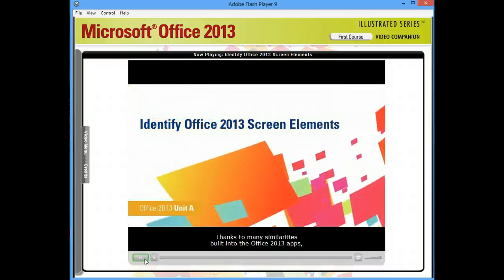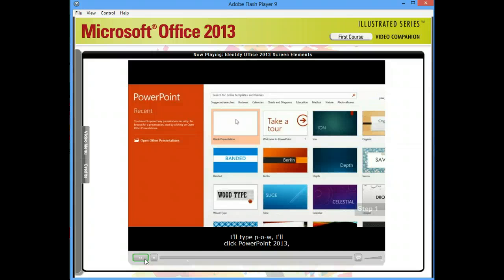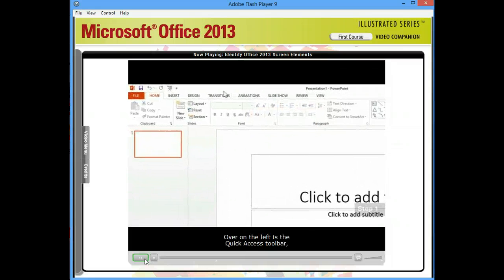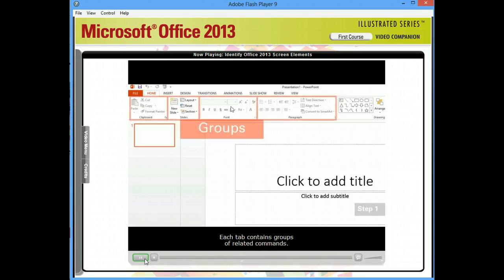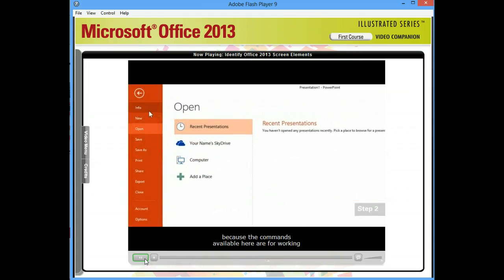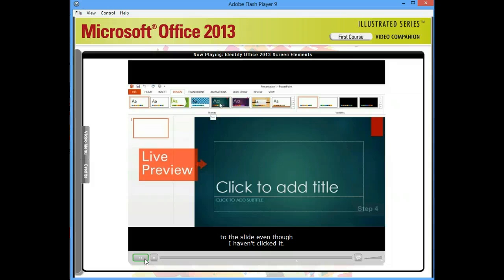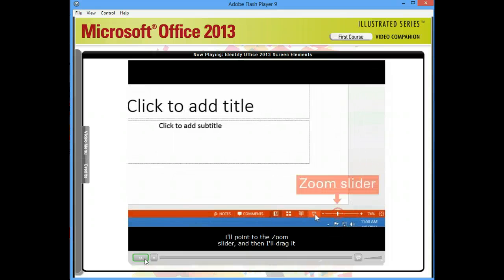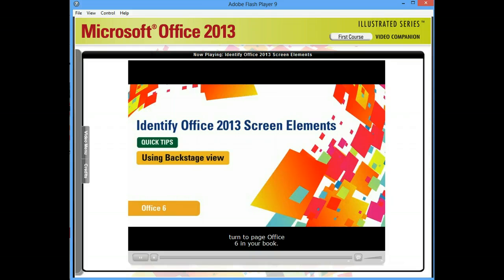Identify Office 2013 Screen Elements